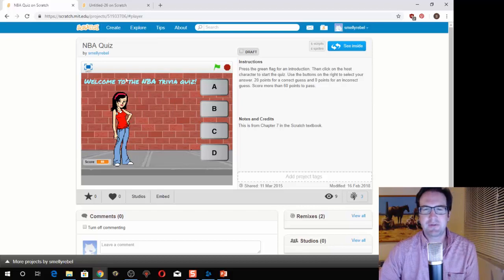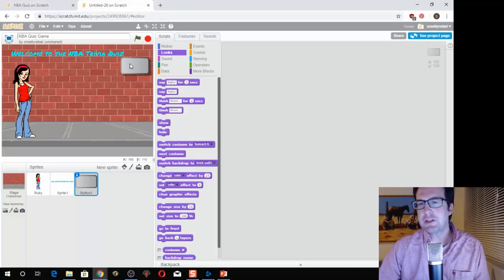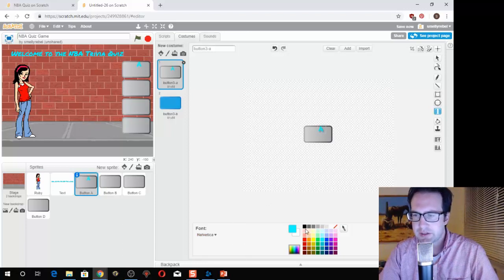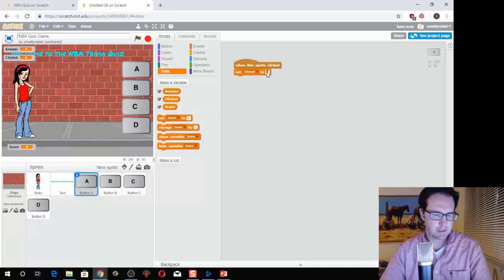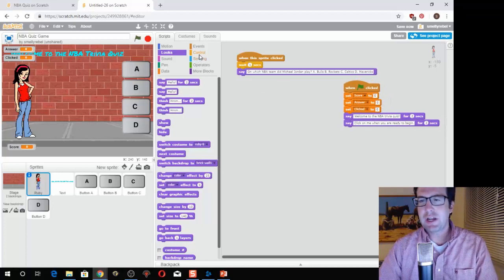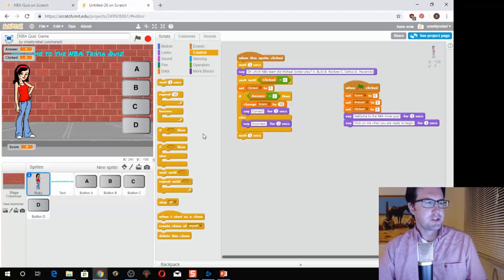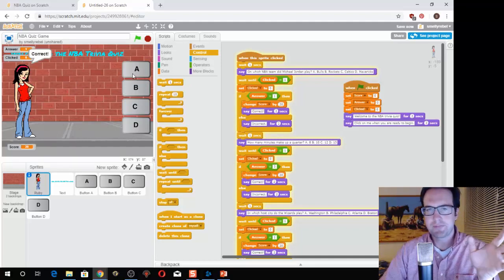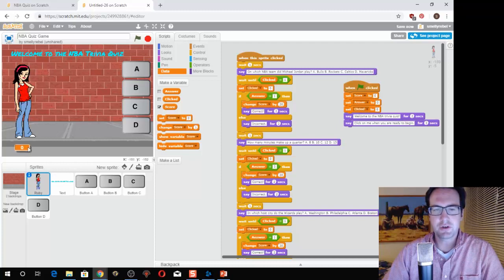Scratch NBA Quiz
Video walkthrough for the NBA Trivia Quiz application from Scratch 2.0 Programming for Teens by Jerry Lee Ford